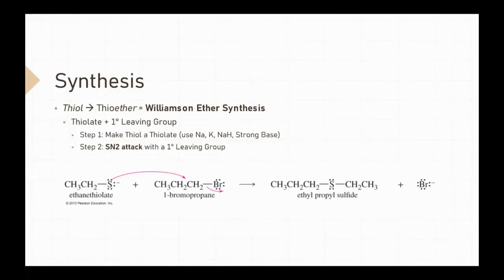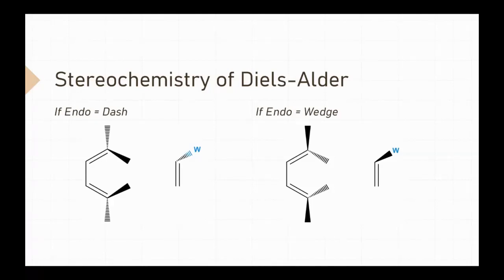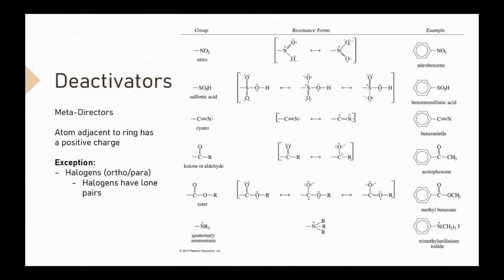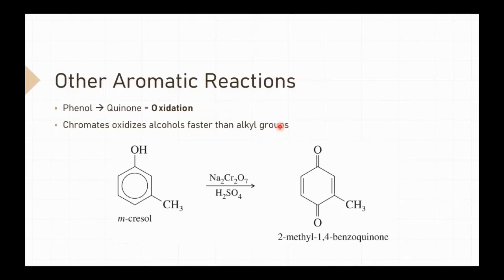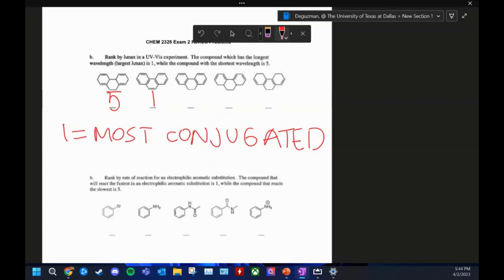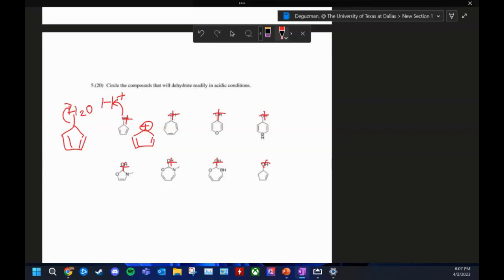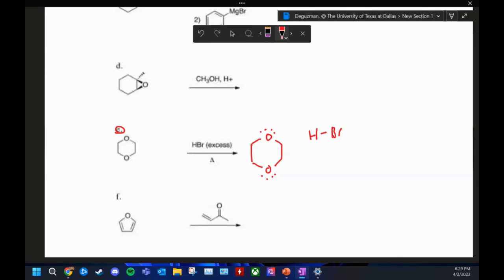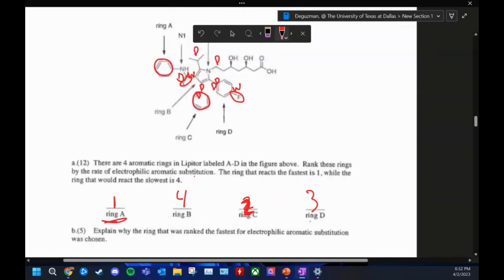CHEM 2325 Exam II Review - Spring'23